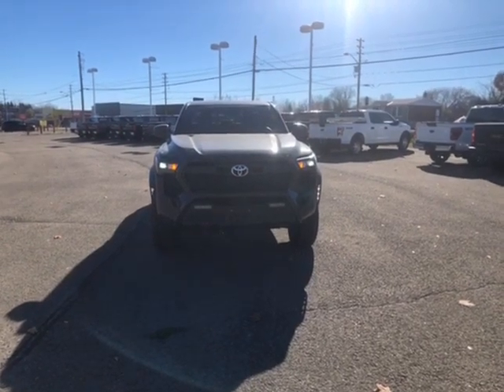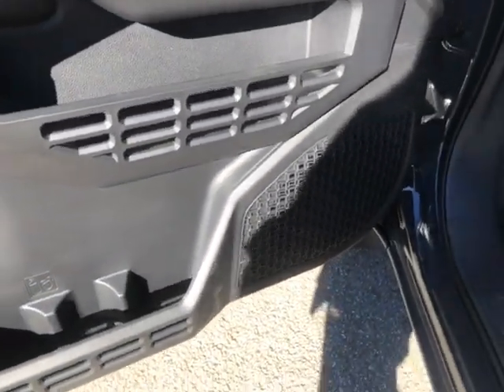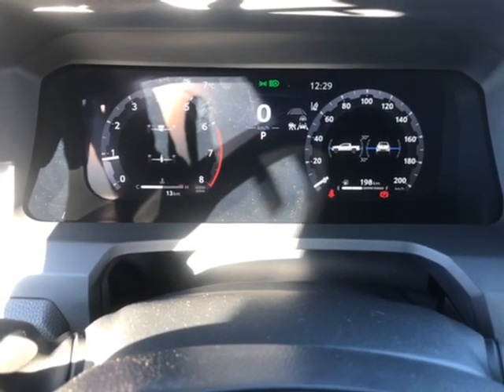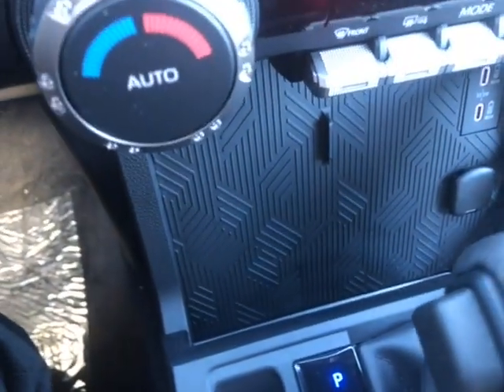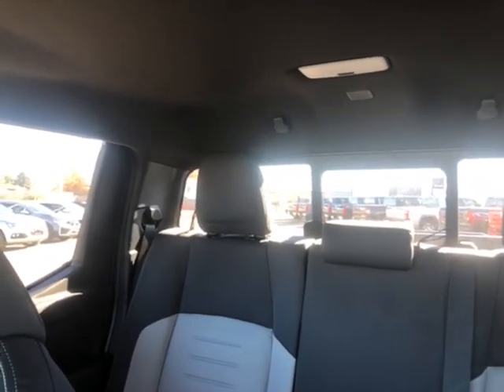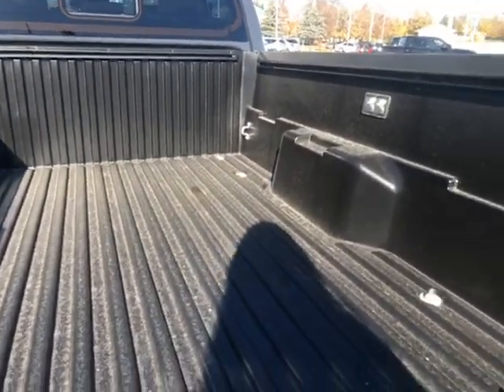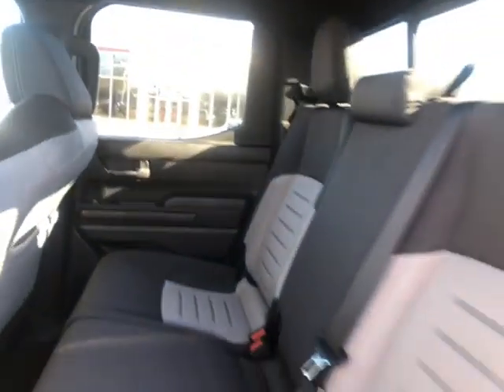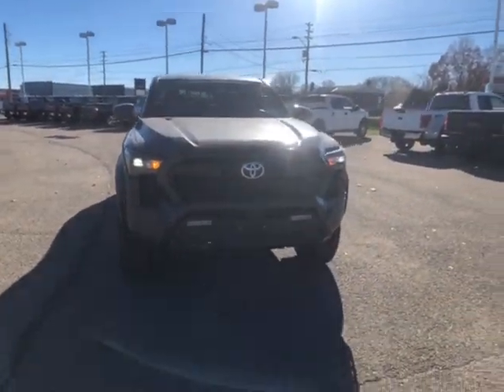2024 Toyota Tacoma | Gray | 12480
This is a 2024 Toyota Tacoma | Gray | 12480 with A8 transmission Gray color and interior color. (Uploaded by DataDriver).